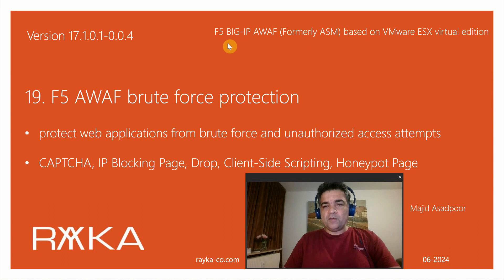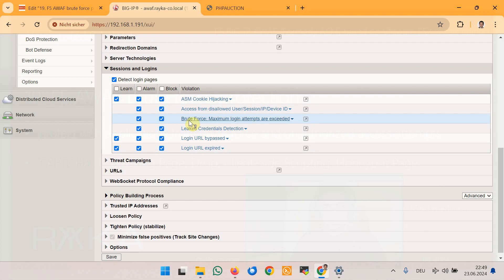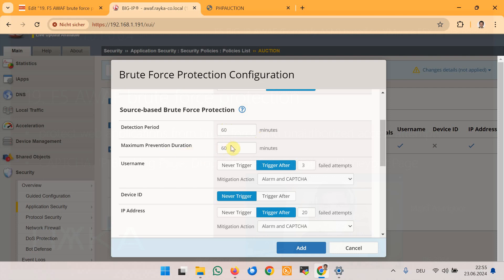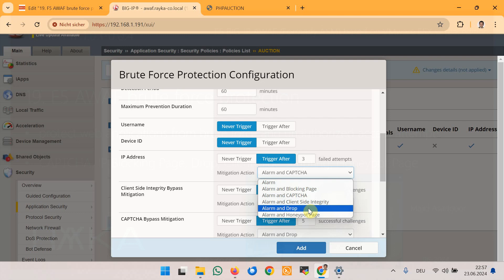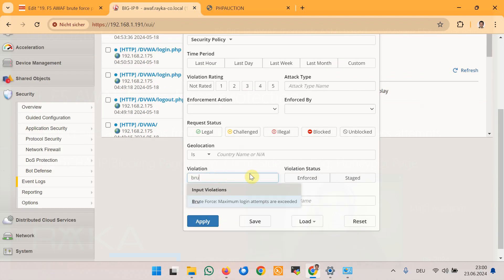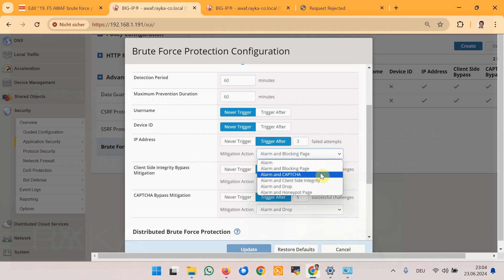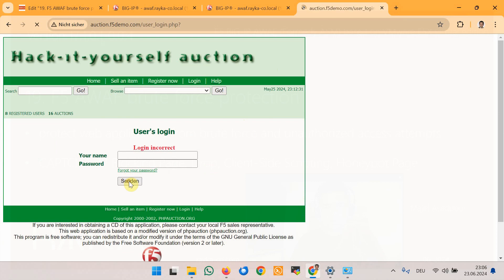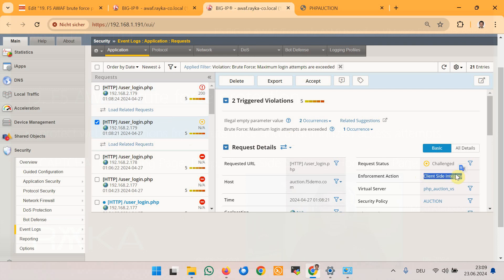19. F5 AWAF brute force protection